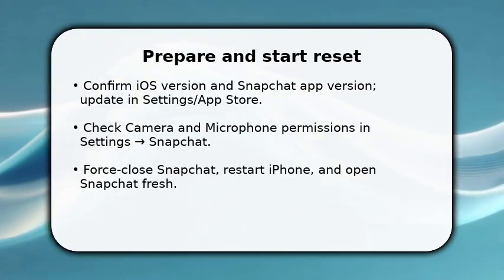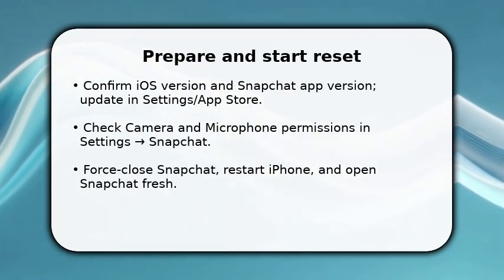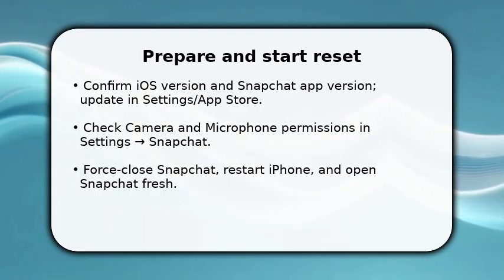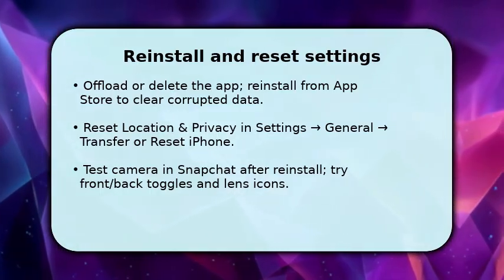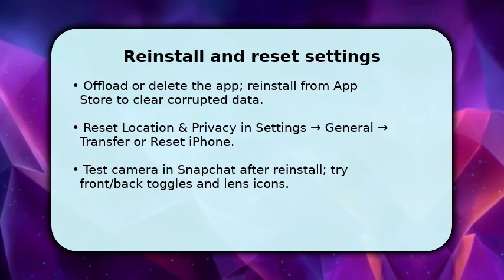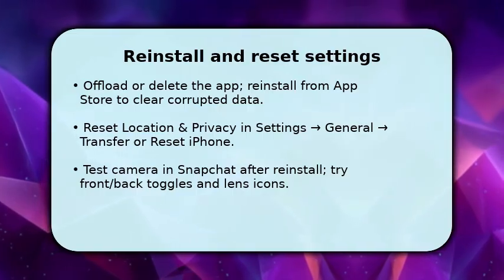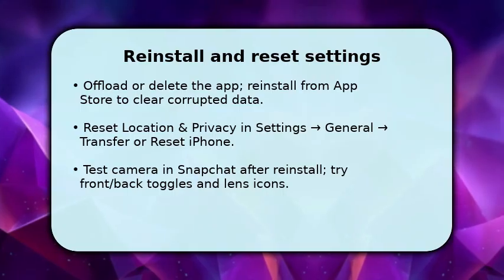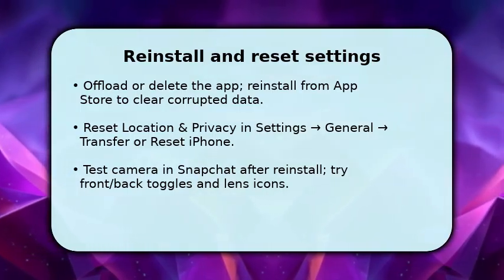How to Fix Snapchat Is a Camera App on Iphone - Full Guide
Discover the ins and outs of fixing Snapchat on your iPhone in this comprehensive guide. Learn how to troubleshoot common issues, optimize camera performance, and enhance privacy settings for a seamless snapping experience.

Snapchat, iPhone Camera Troubleshooting, Optimize Snapchat on iPhone, Enhance Privacy Settings in Snapchat, Troubleshoot iOS App Issues